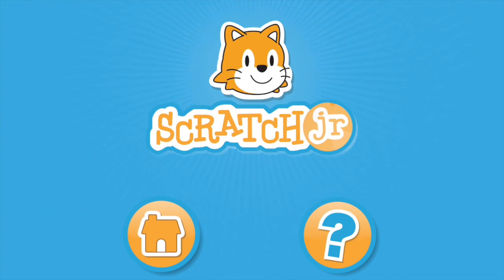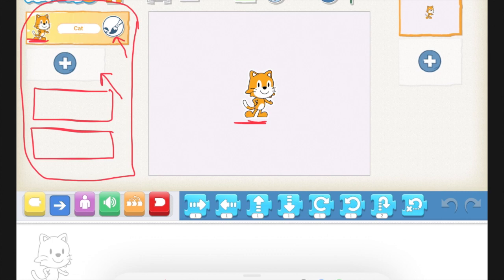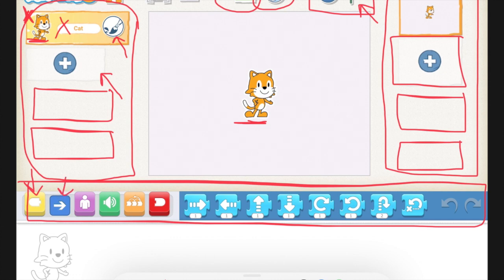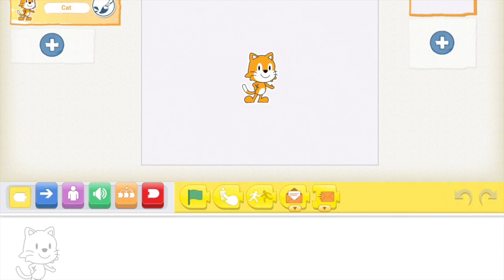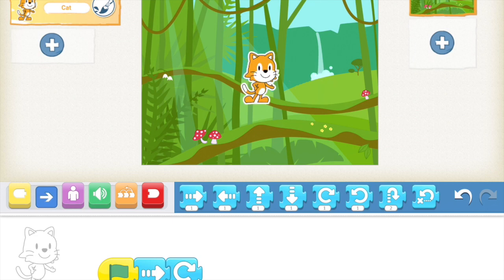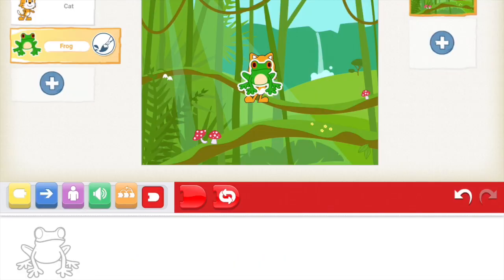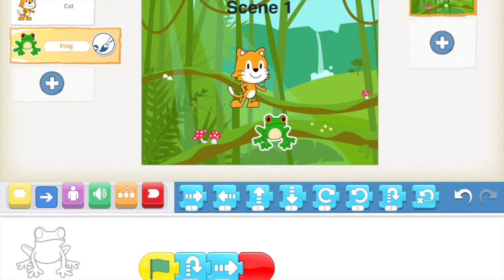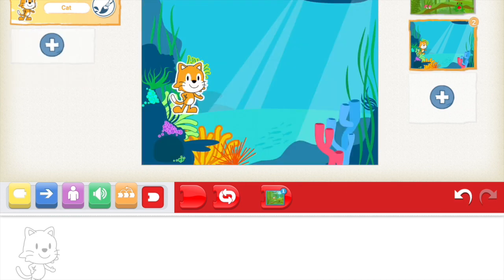Scratch Jr. Introduction Lesson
Learn the basics of Scratch Jr.